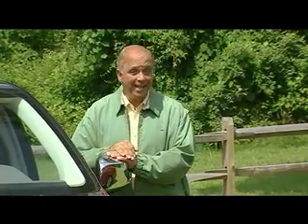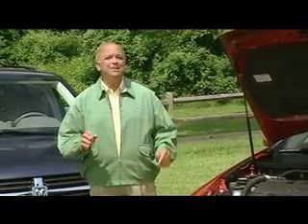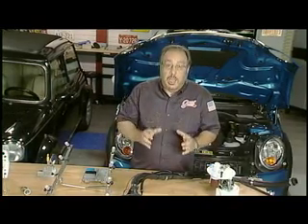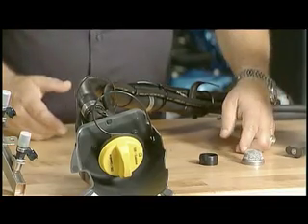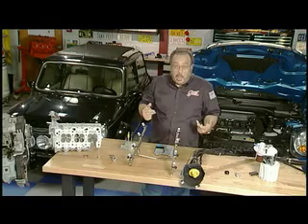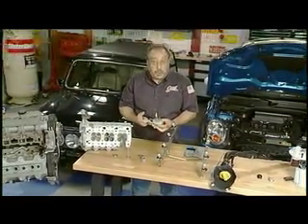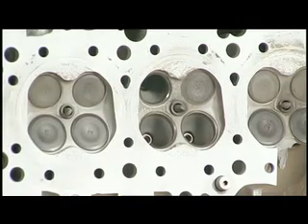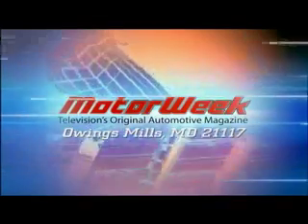Motorweek: E85 Flexfuel Conversion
Converting a gasoline vehicle to run on E85 Ethanol is not as simple as some kit vendors would have you believe.